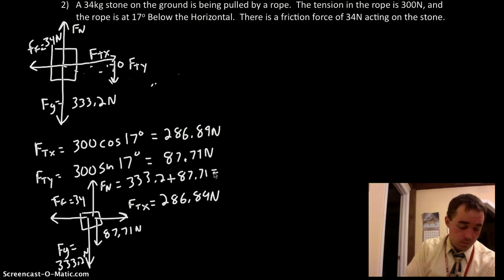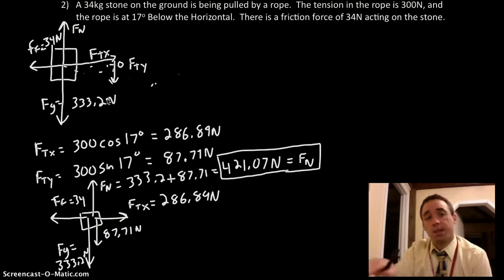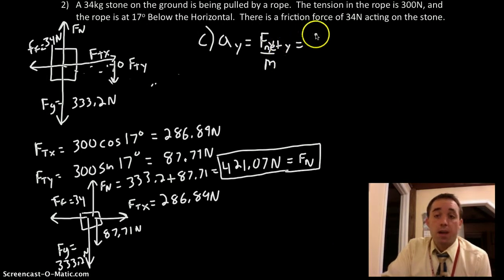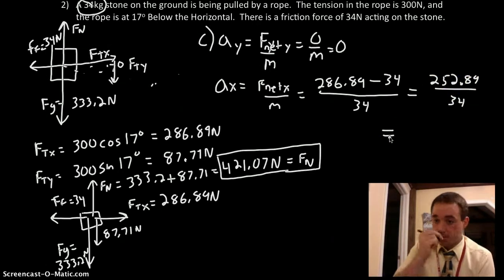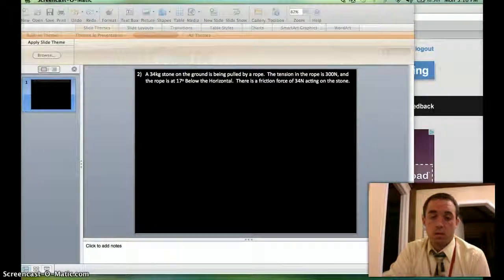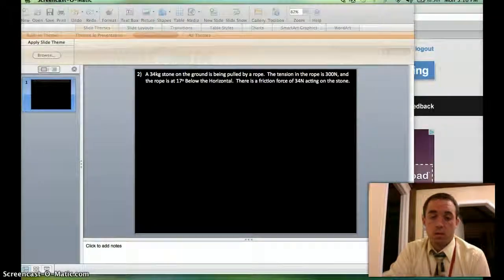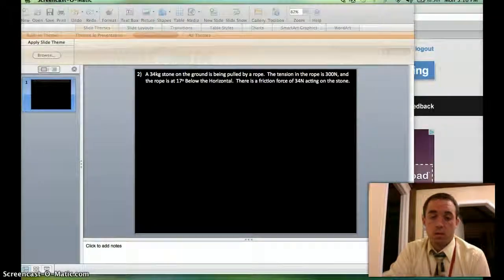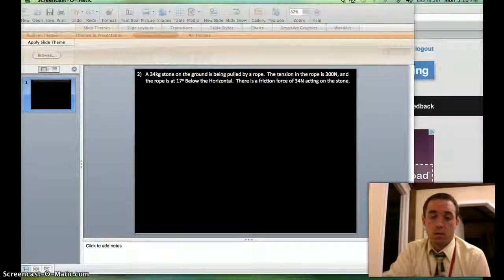2D forces Q2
Recore goes over 2D forces question 2